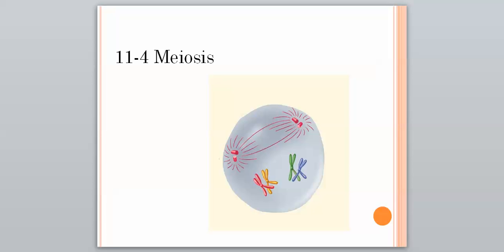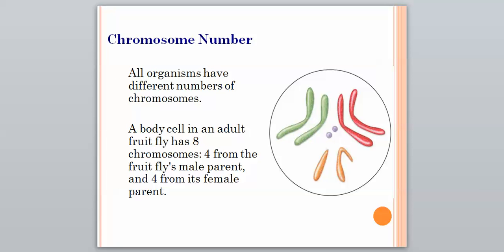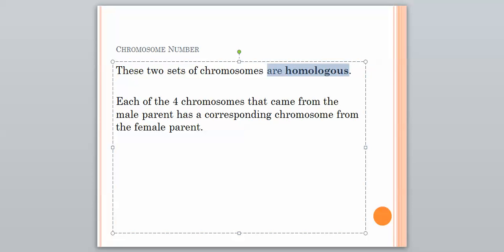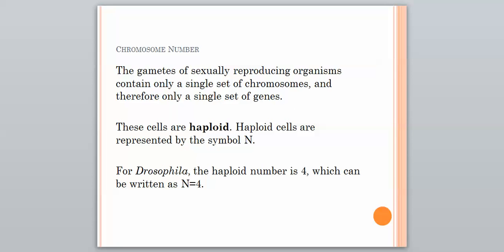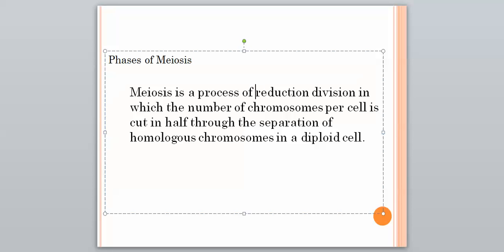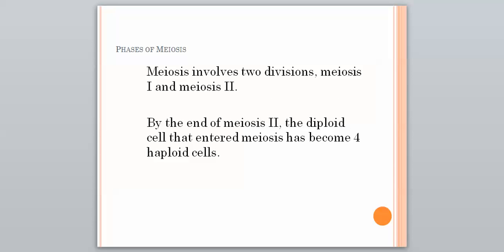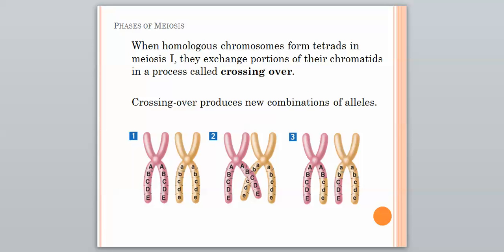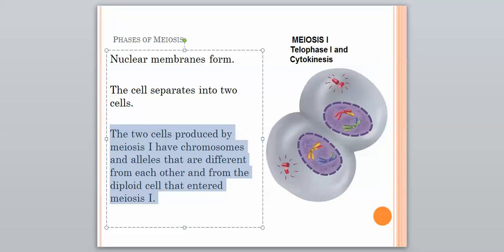11-4 Meiosis (Part 1)